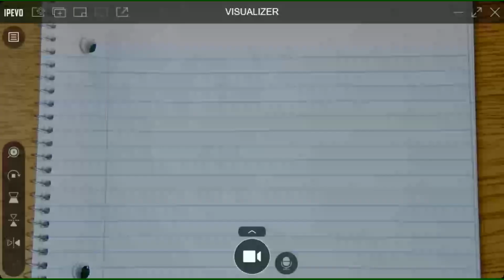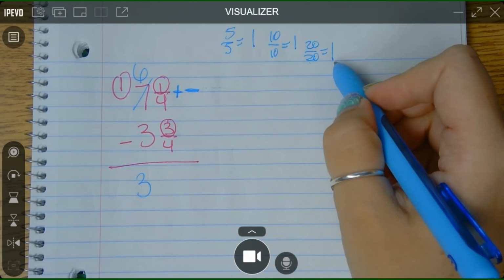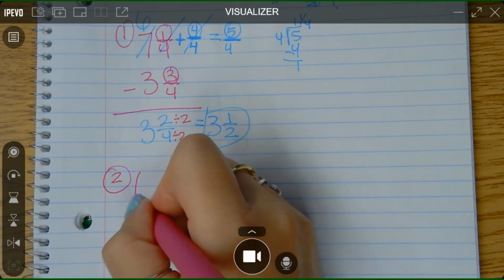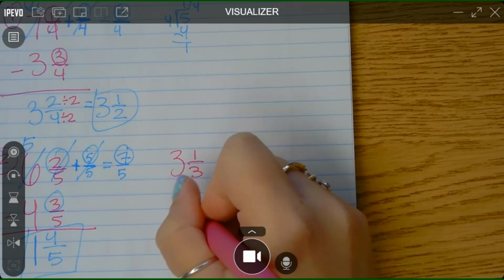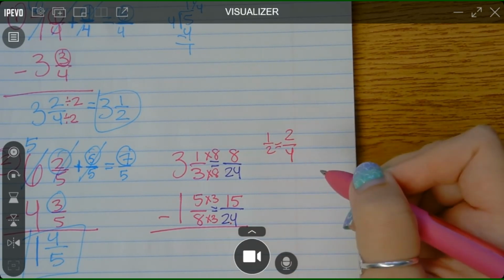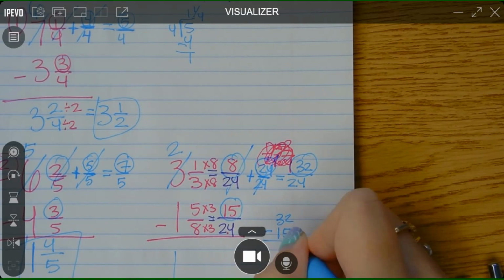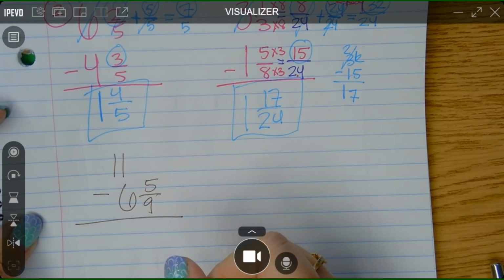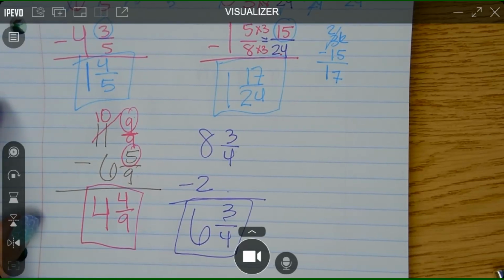Help with Subtracting Fractions by BORROWING